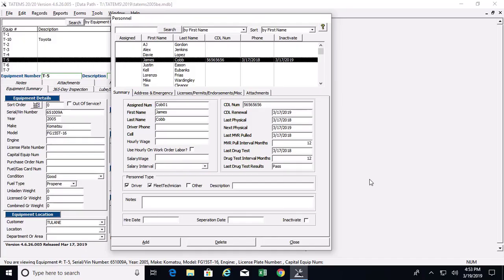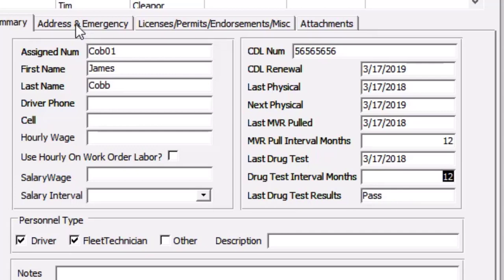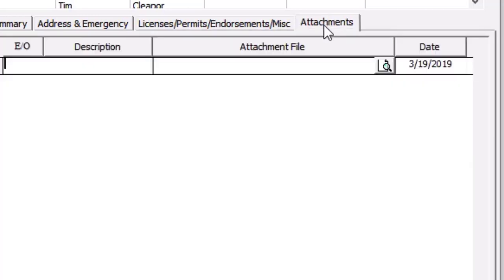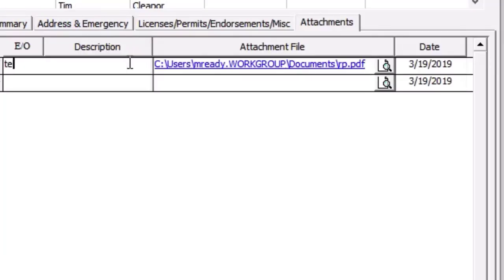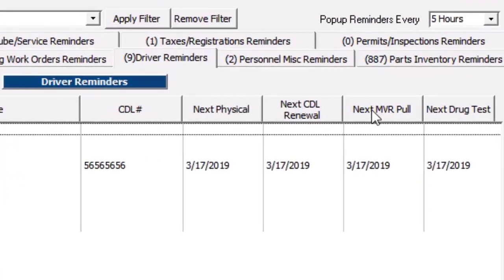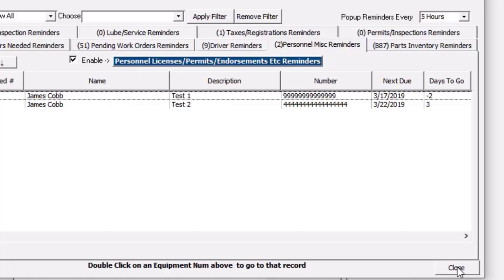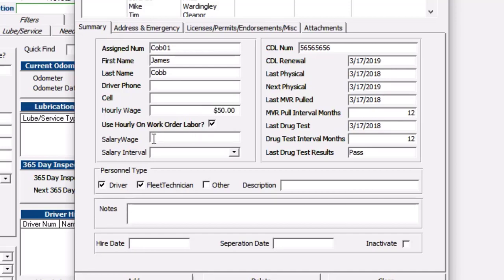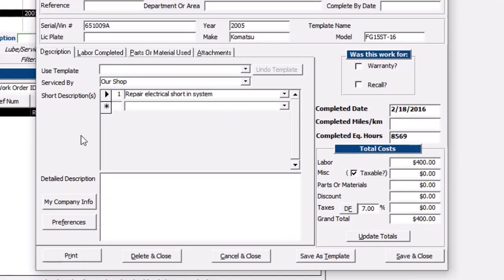TATEMS 4.6.26.005 New Personnel Fields Reminders And Speed Up Opening Work Orders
This Video shows you new personnel fields added to TATEMS for drivers and fleet technicians:
Last Motor Vehicle Report
MVR Pull Interval in months
Last Drug Test
Drug Test Interval in months
Hourly Rate
Check box to use that hourly rate in work orders instead of the company default rate and much more.

Also shows you the new personnel related reminders based on new fields.

Also show talks about an improvement made to the speed of opening work orders and using the work order templates dropdown with databases that have large numbers of work orders

Last Drug Test